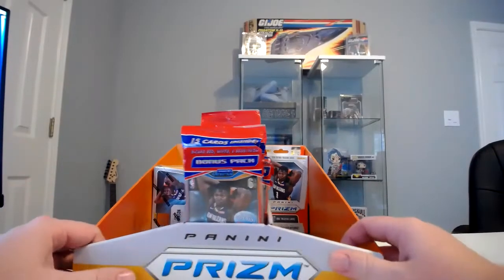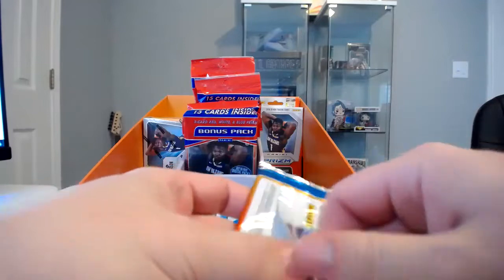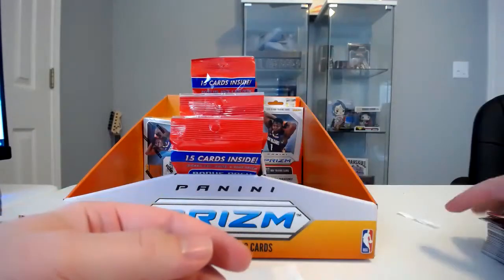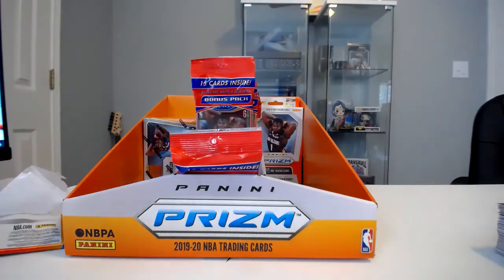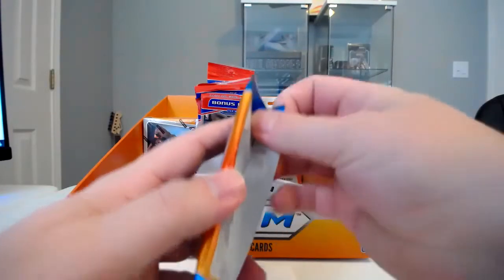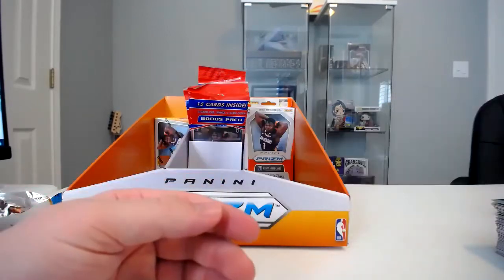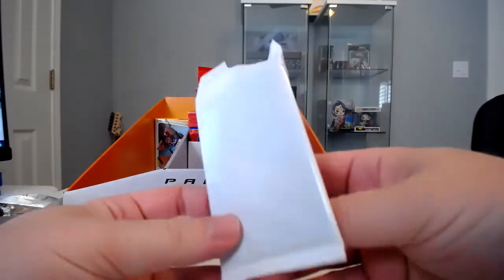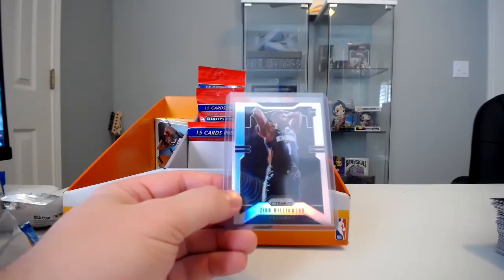2019-20 Panini Prizm Basketball 25 Cello, 2 Blaster, 1 Hanger. ZION!, Lebron!, Ja! Part 1 of 2